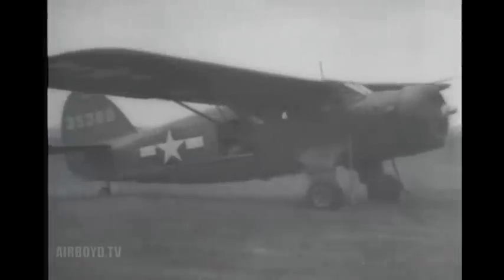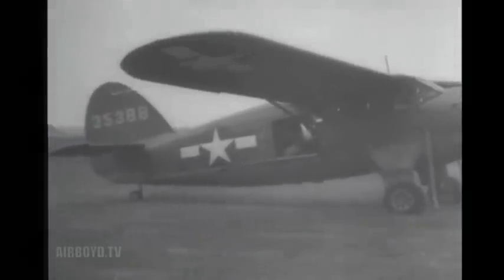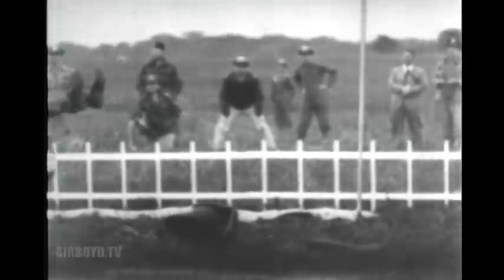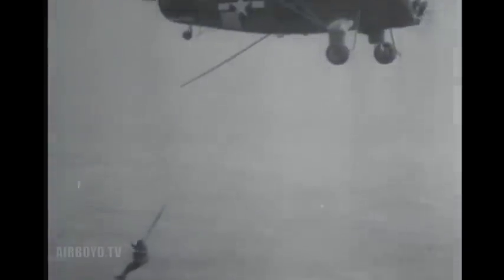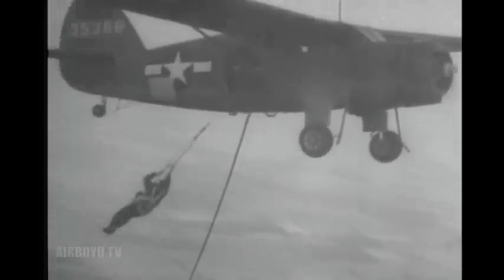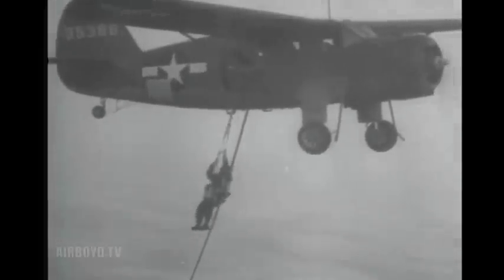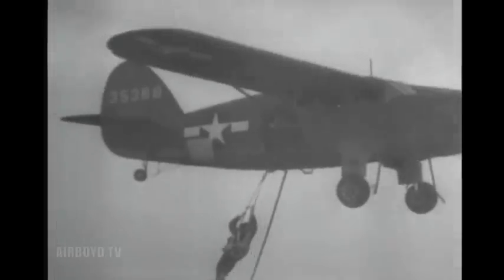Personnel Pick-up Tests At Wright Field (1943)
The Army version of the newsreel I posted some time ago.